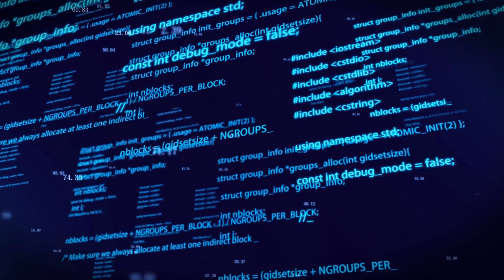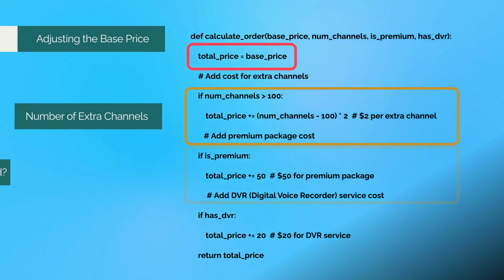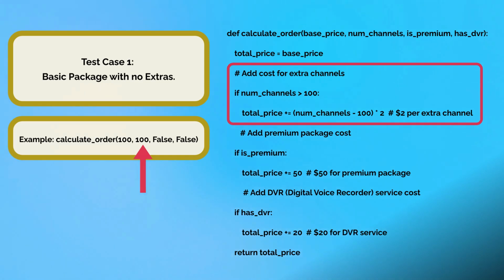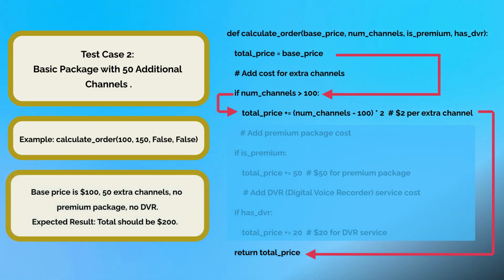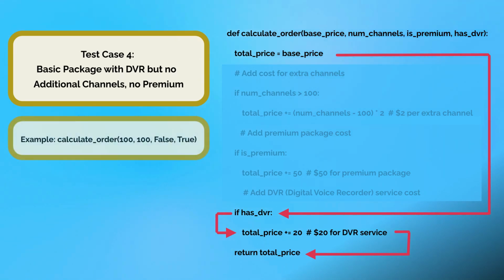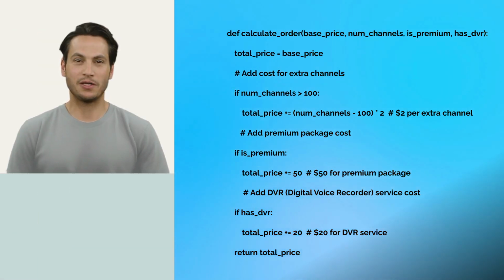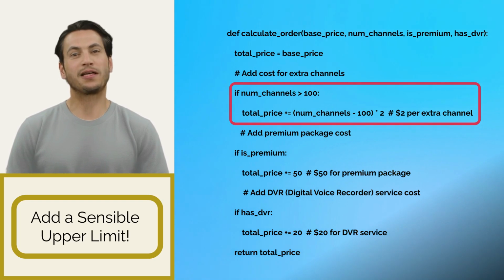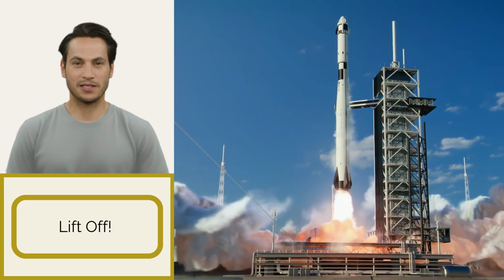UNLOCK THE WHITE BOX! - [WORKED EXAMPLES]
Free Tutorial on White Box Testing
Welcome to this free tutorial on White Box Testing, a critical method in the field of software testing. Also referred to as structural or clear box testing, this approach focuses on evaluating an application’s internal code, logic, and architecture. Unlike Black Box Testing, which examines only external functionality, White Box Testing grants testers complete access to the software’s source code, enabling a detailed examination of its structure and inner workings.

White Box Testing allows testers, often developers or QA professionals, to analyze the software’s internal code to ensure it performs as expected. This method evaluates the logic, data flow, and control flow, identifying defects that might not be evident through external testing methods. The term "white box" signifies transparency, offering in-depth insights into how the internal structure aligns with expected performance.

Key Benefits of White Box Testing
🌟 Comprehensive Code Coverage: Ensures thorough evaluation of all paths, loops, and decision points in the code, enhancing defect detection.
🌟 Early Bug Detection: Identifies issues early in development, reducing costs and effort to resolve them later.
🌟 Code Optimization: Highlights inefficiencies in the code, enabling improvements that boost performance.
🌟 Improved Software Quality: Ensures all code components work flawlessly, contributing to overall software reliability.

Techniques Used in White Box Testing
🛠️ Code Coverage Analysis: Covers essential areas:
🛠️ Statement Coverage: Verifies every line of code is executed.
🛠️ Branch Coverage: Ensures all decision branches are tested.
🛠️ Path Coverage: Tests all logical paths in the code.
🛠️ Control Flow Testing: Examines how the application executes paths, loops, and conditions.
🛠️ Data Flow Testing: Validates proper data initialization and usage.
🛠️ Loop Testing: Ensures loops behave correctly under varying conditions.

White Box Testing in Non-Functional Testing
🚀 Performance Testing: Identifies inefficiencies, such as slow algorithms, optimizing application speed.
🚀 Security Testing: Uncovers vulnerabilities like SQL injection or buffer overflows, safeguarding the software.
🚀 Usability Testing: Ensures smooth, error-free operation for a seamless user experience.

Role of Test Analysts in White Box Testing
Test Analysts and QA experts play a vital role in applying White Box Testing. With a solid grasp of programming languages and system architecture, they write detailed test cases to cover logical paths, loops, and conditions, collaborating closely with developers to ensure robust testing. Early application of White Box Testing helps identify and resolve issues before they impact the broader application.

Why Use White Box Testing?
White Box Testing is indispensable in software testing for identifying hidden defects, optimizing code, and ensuring quality. By incorporating testing best practices, it guarantees the software is secure, efficient, and reliable.

Conclusion
White Box Testing is an essential tool for QA professionals and Test Analysts. By delving into the internal structure of applications, it facilitates early defect detection, improved performance, and overall better quality. Whether for functional or non-functional purposes, this method remains a cornerstone of software testing strategies.

🔹 WhoAM I?
Hi, I’m Tony! With over three decades of IT industry experience, I’ve worn many hats, but my true calling lies in Test Management and Software Testing. From working across diverse industries to gaining hands-on expertise, my journey has been a treasure trove of insights, shaping my unique approach to QA excellence.

Why I Create These Tutorials
After 30+ years immersed in the world of QA and testing, I’m driven to give back to the community that has given me so much. My mission is simple:

Empower aspiring testers to build successful careers.
Equip seasoned professionals with tools to stay ahead.
Share actionable knowledge to help you excel at every stage of your career.
Whether you’re starting fresh or preparing for that coveted promotion, my tutorials are crafted to help you succeed.

🎯 Expert Software Testing Training – Comprehensive lessons tailored for both beginners and experienced testers.
🎯 Future-Ready Strategies – Stay relevant in the rapidly evolving QA landscape.
🎯 Practical Insights – Real-world advice to navigate testing challenges with confidence.

Your Feedback Shapes the Future
Your input matters! Every comment and piece of feedback helps me create tutorials that truly meet your needs and deliver maximum value.